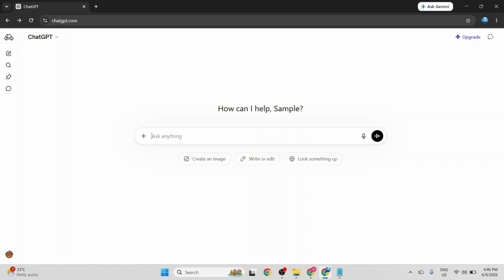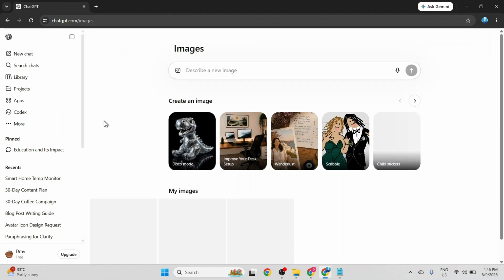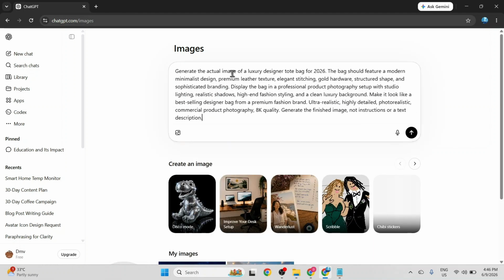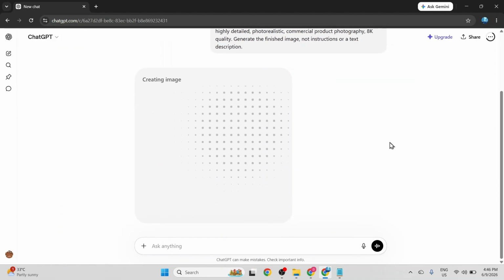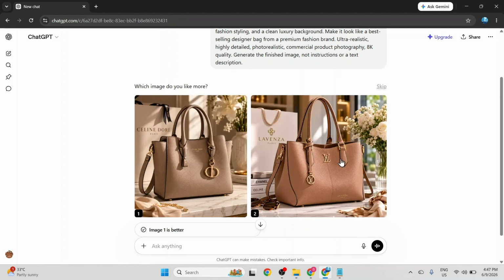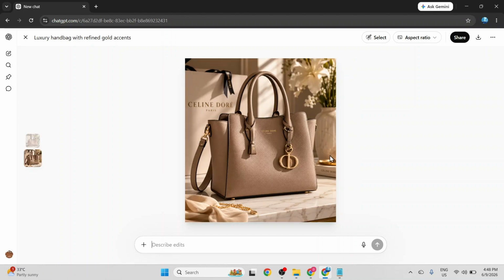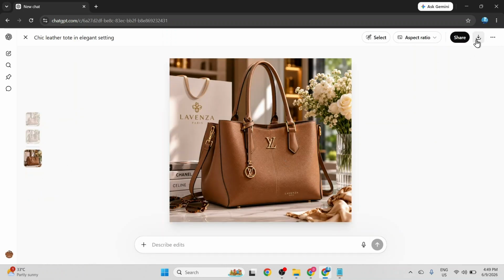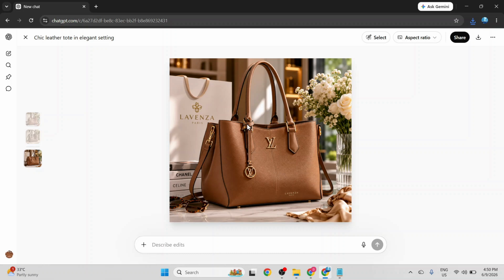How to use ChatGPT5 to make a bag in 2026